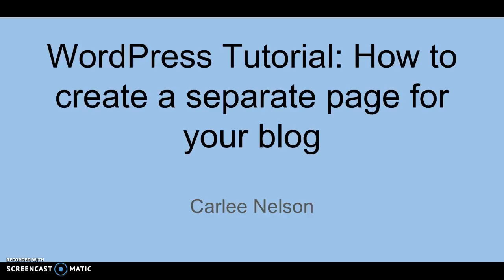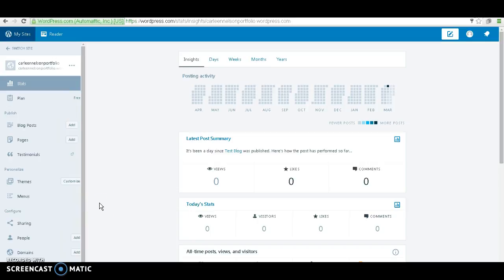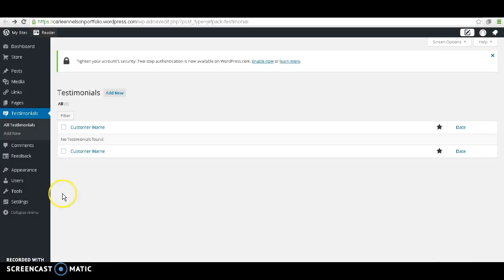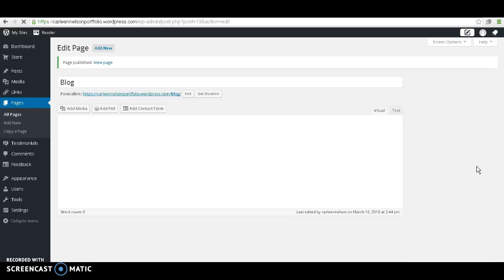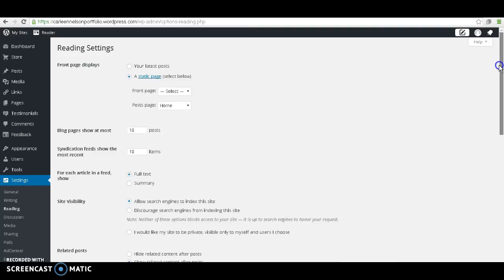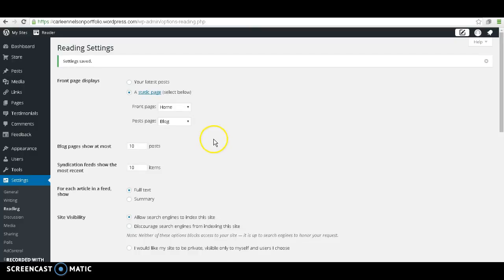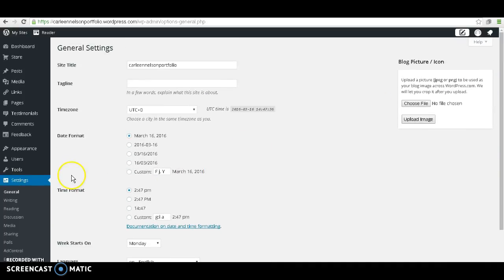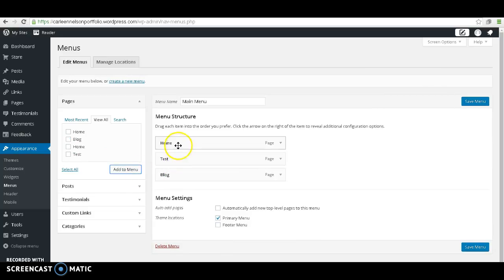WordPress Tutorial: How to create a separate page for your blog